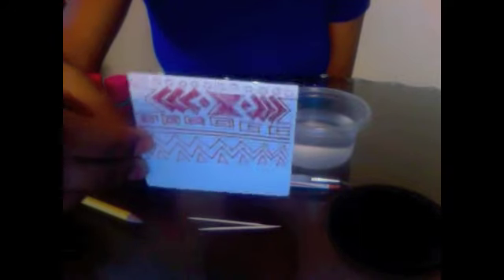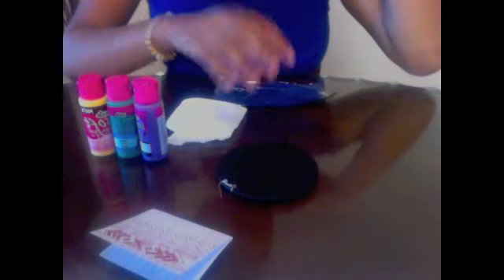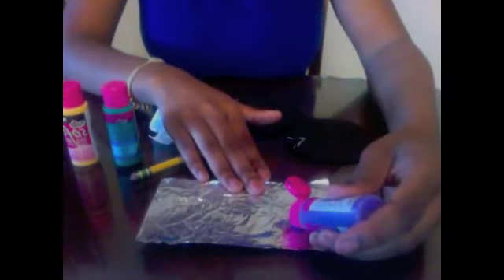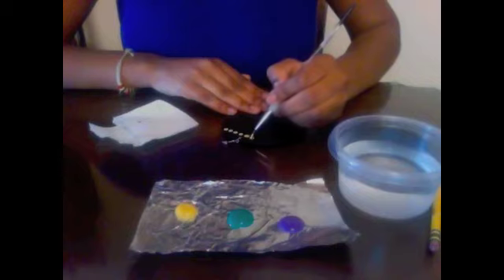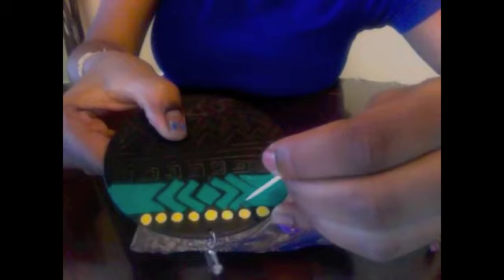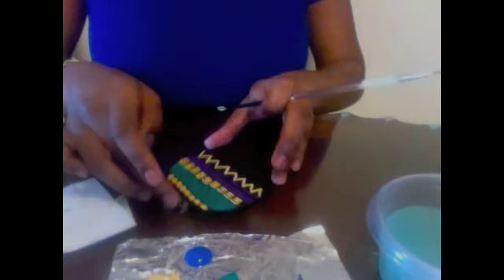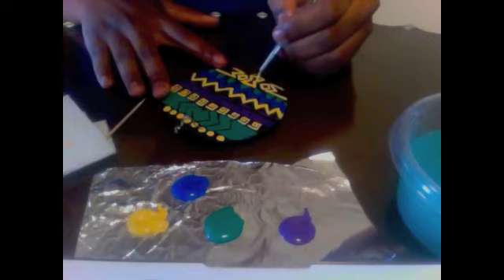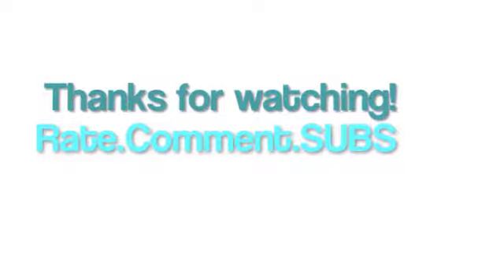DIY Tribal:Aztec print earrings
super cute tribal print earrings ! i used wooden earrings and fabric paint. for all you fashionistas out there!

I N S T A G R A M: mylanielaniee

P O S H M A R K: mylanielanie